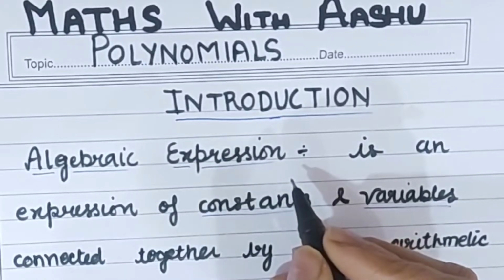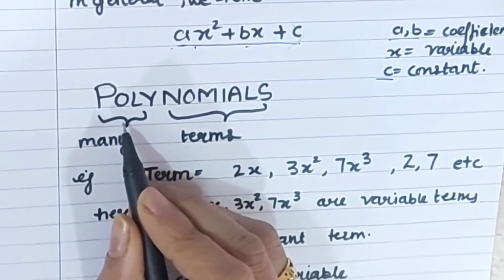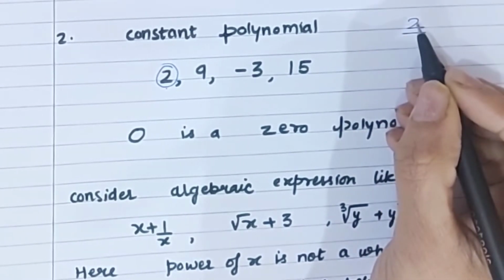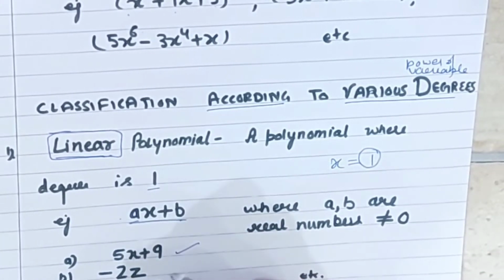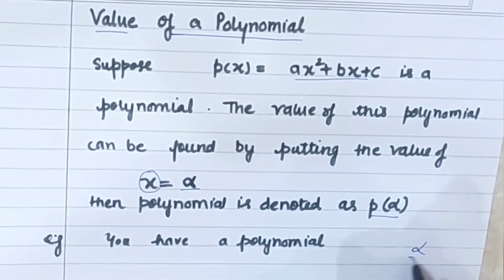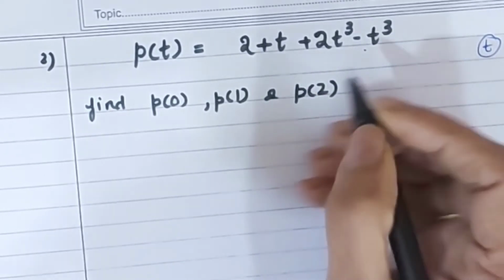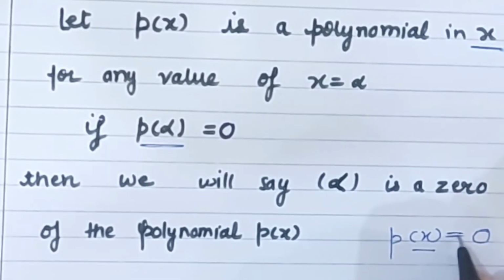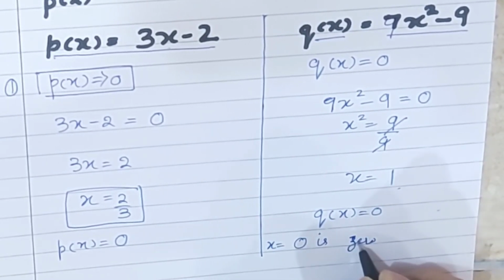Polynomials Introduction Part 1 | Class 9 Maths Polynomials Chapter 2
This is the introduction of polynomials class 9 maths chapter 2 by maths ma'am.

This video also covers practice questions that can help you a lot in solving.